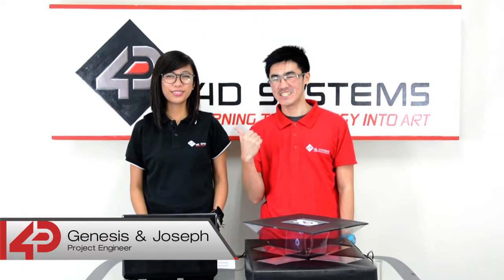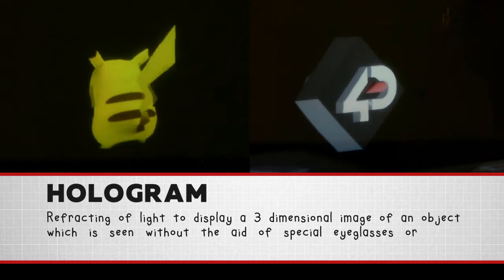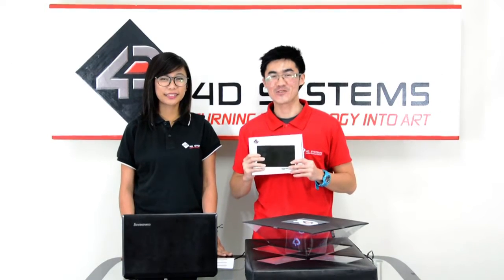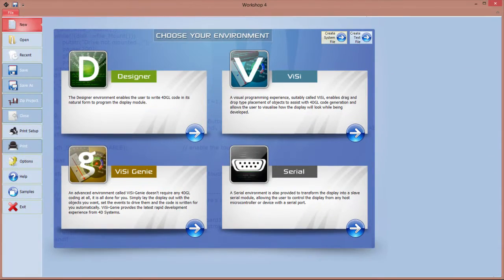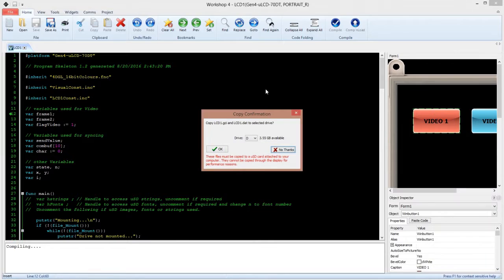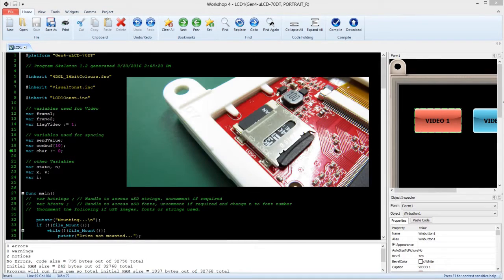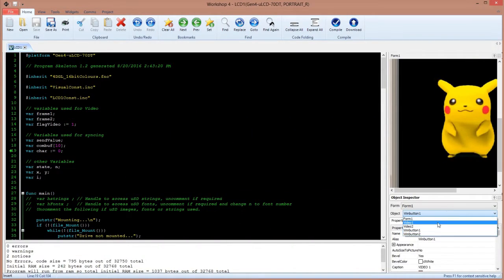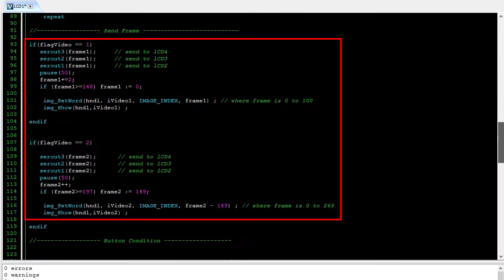4D Systems - Hologram featuring gen4-uLCD-70DT